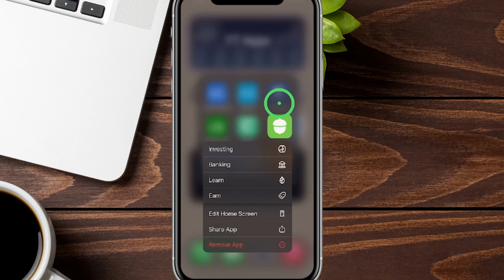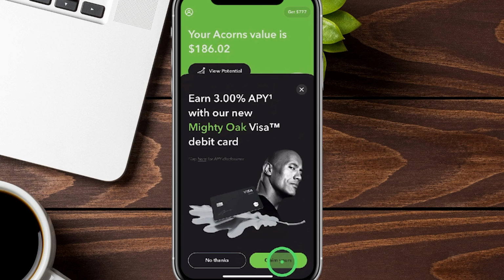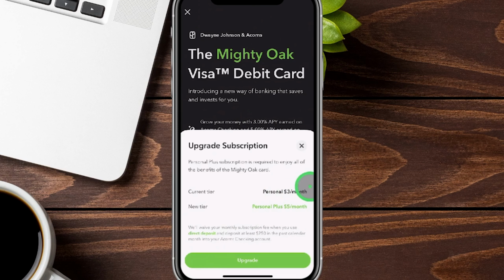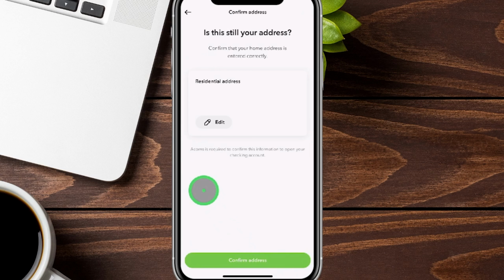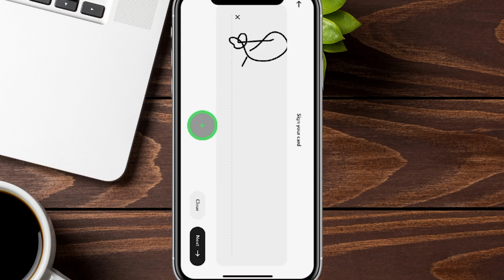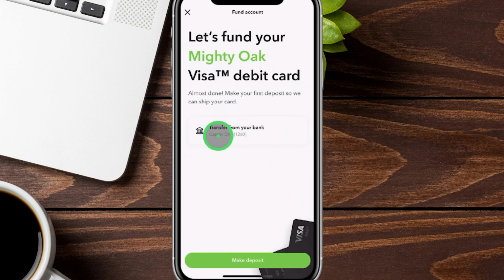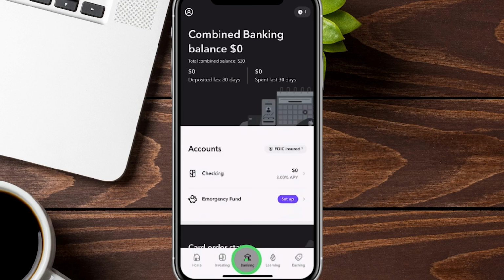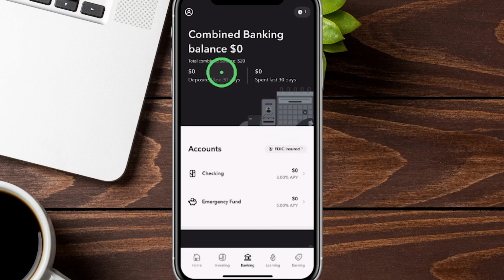How to Open an Acorns Checking Account